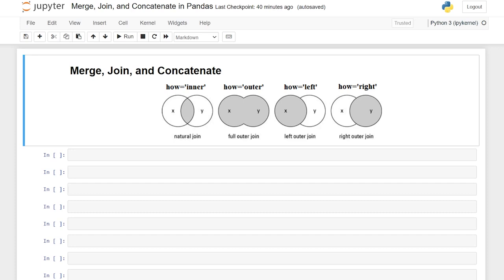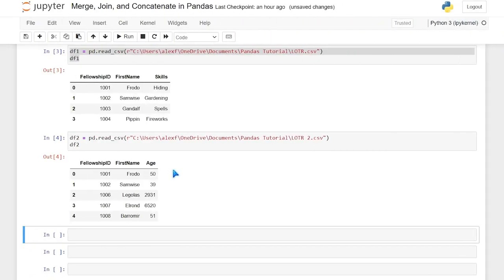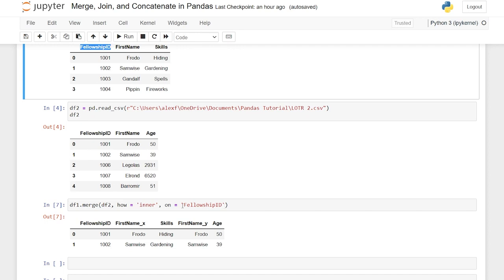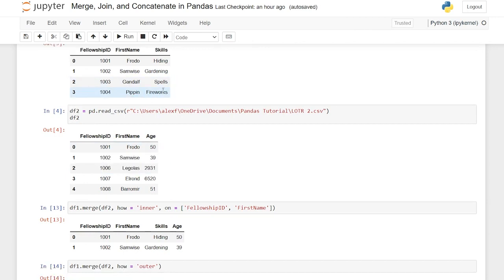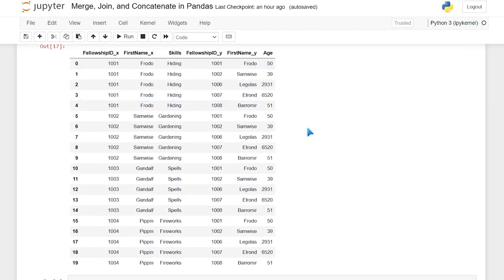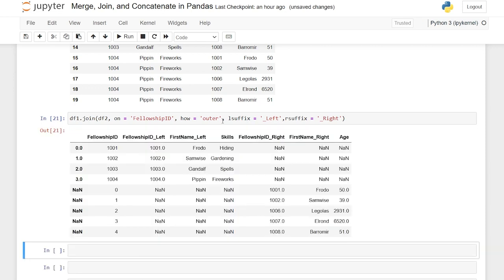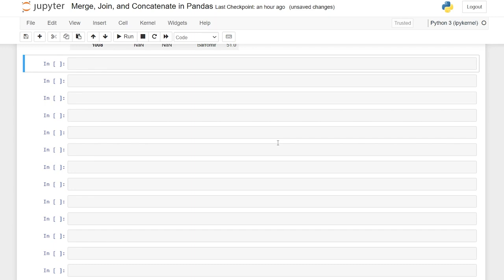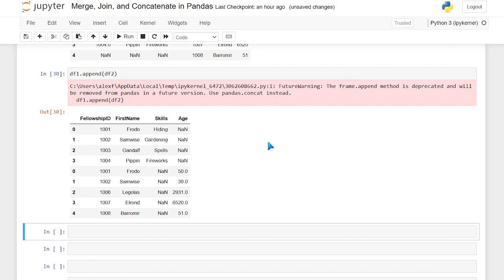❗ Merging Data-frames in Pandas || Python Pandas Tutorials 📕